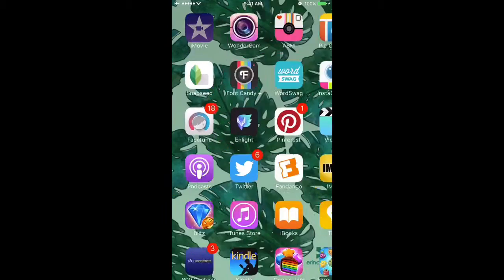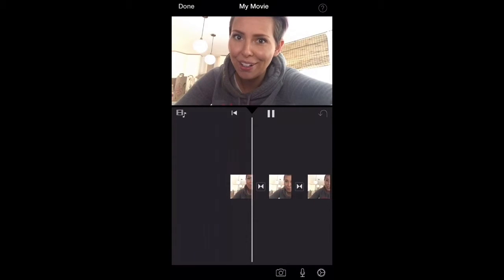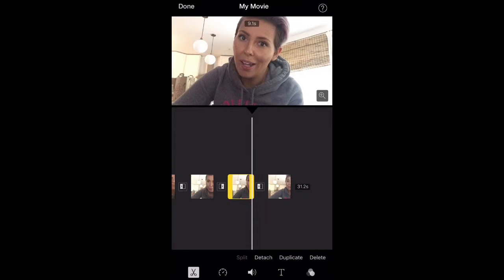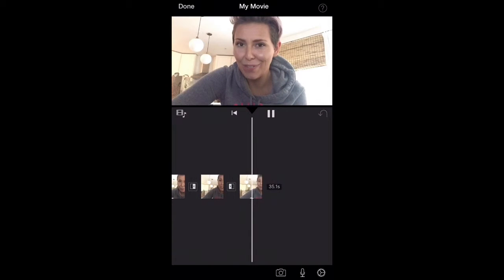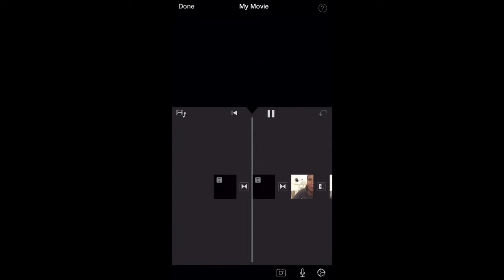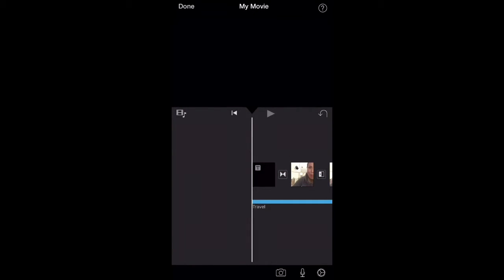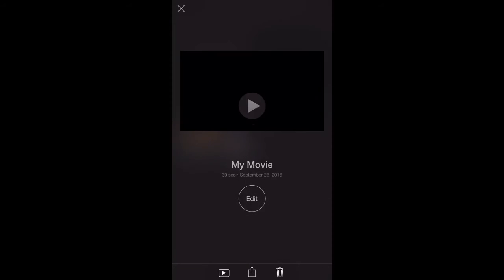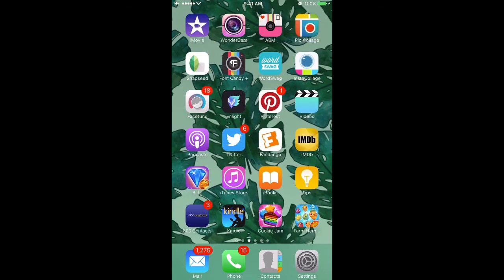Video Editing w/ iMovie App for iPhone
Take the intimidation out of video editing with your phone!